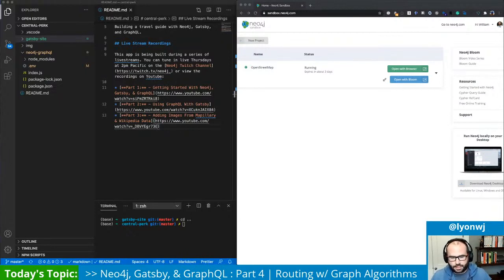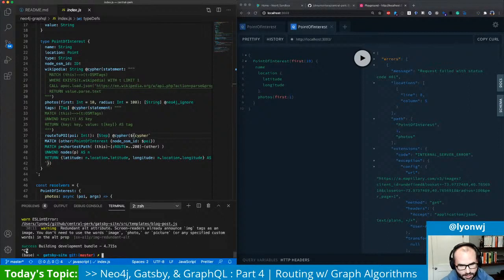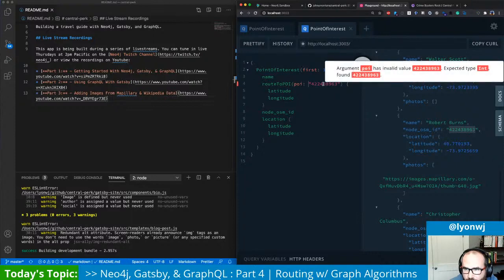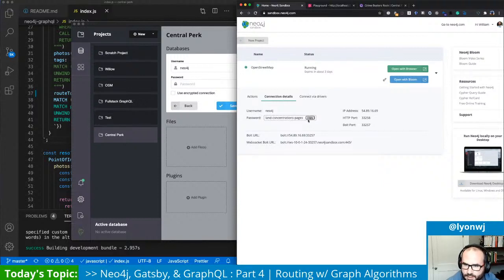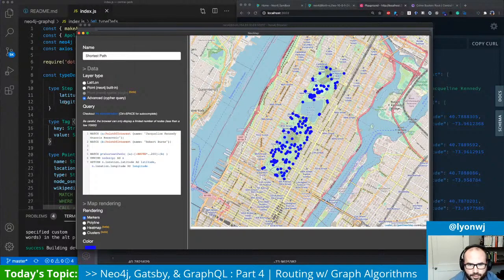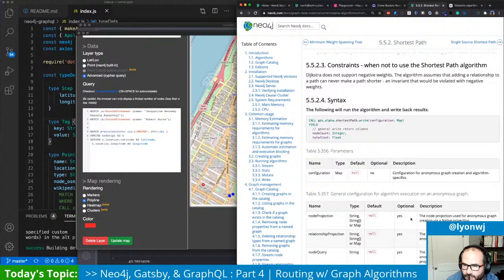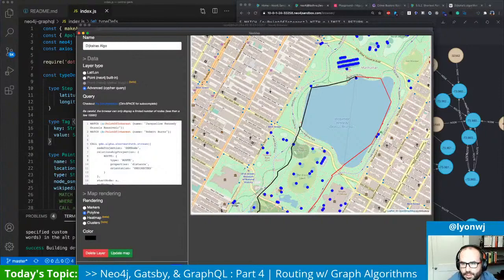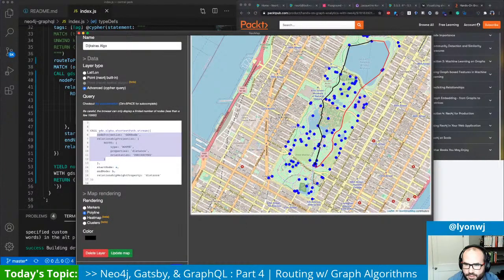Routing With Graph Algorithms | Building A Travel Guide With Gatsby, Neo4j, & GraphQL: Part 4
Using pathfinding algorithms from Neo4j's Graph Data Science library to find efficient routes between points of interest in OpenStreetMap data. We also use the NeoMap graph app for Neo4j Desktop to visualize spatial data, including our routes.